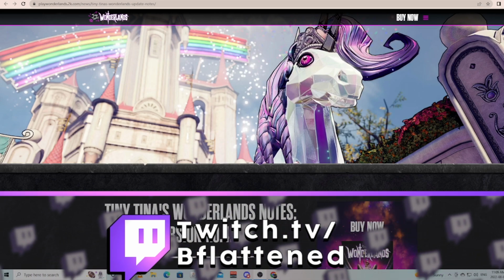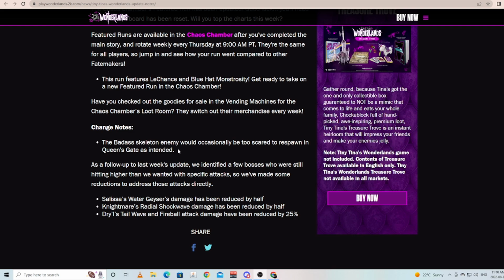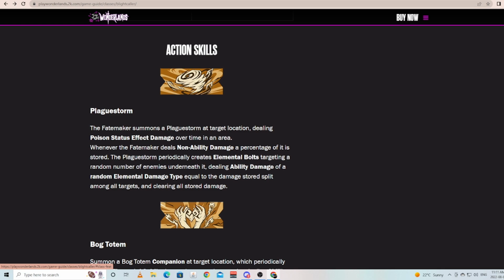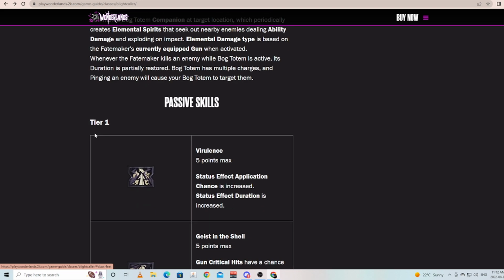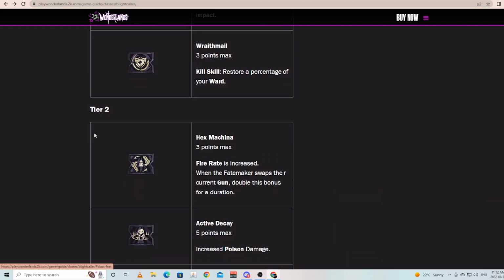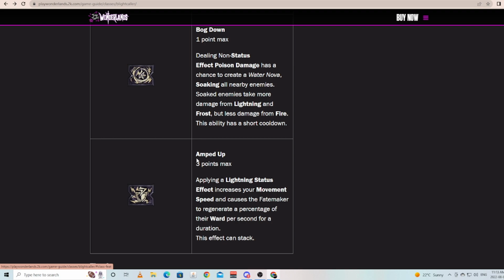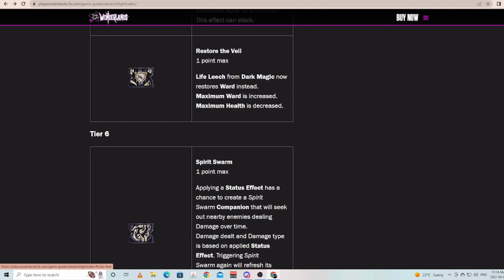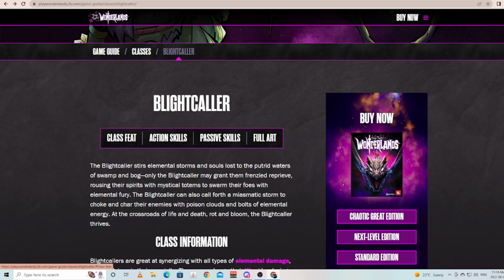NEW BlightCaller Tree REVEAL In Tiny Tina's Wonderlands+ Short Notfix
Hey folks! So another Notfix happened today, but at the very least we can play around with the NEW characters skill tree in Tiny Tina's Wonderlands. Lets see the highlighted skills!